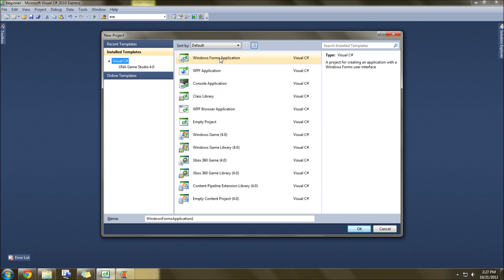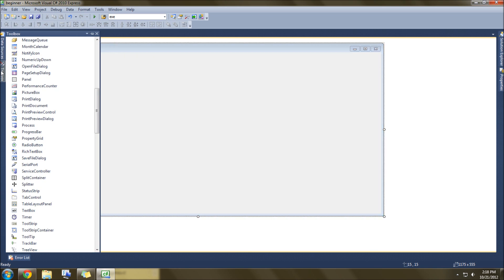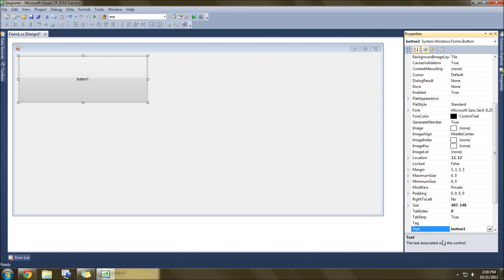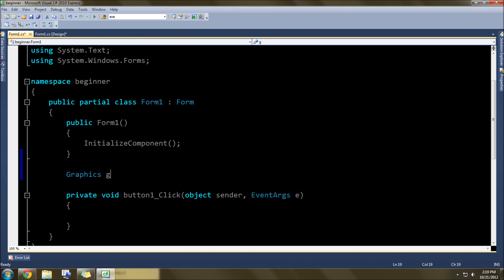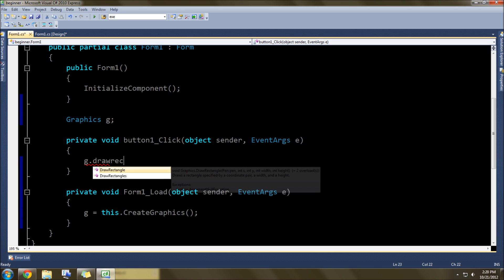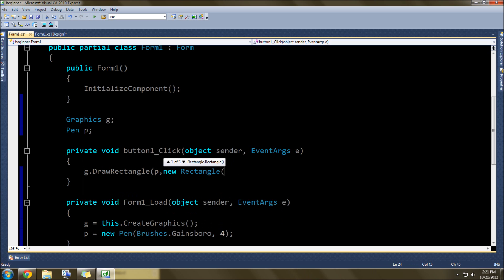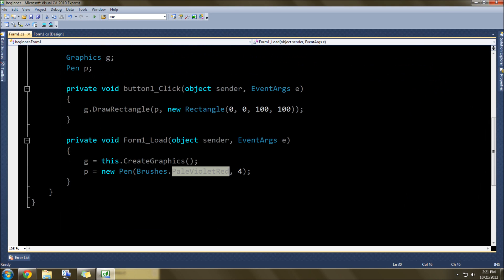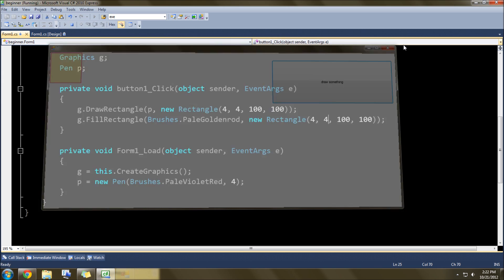C# Graphics Tutorial - Simple Box